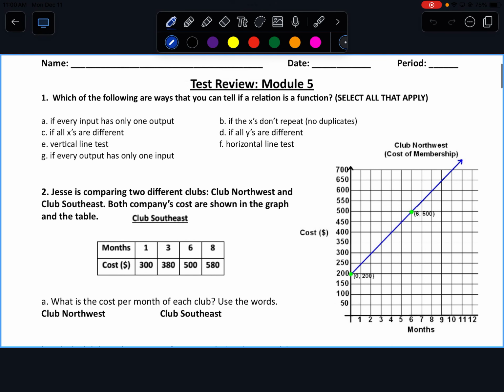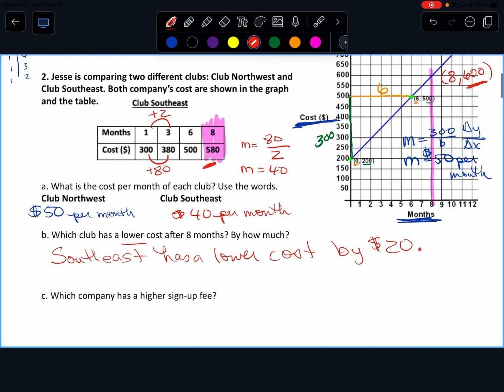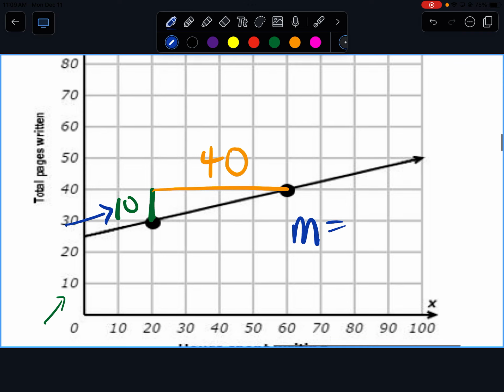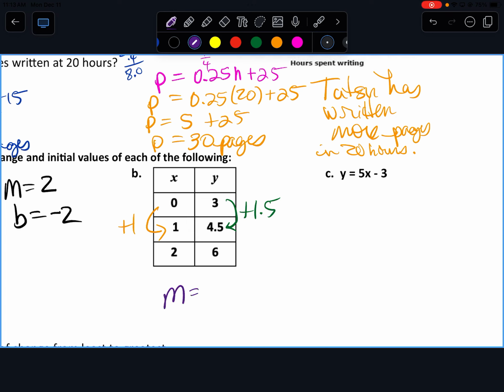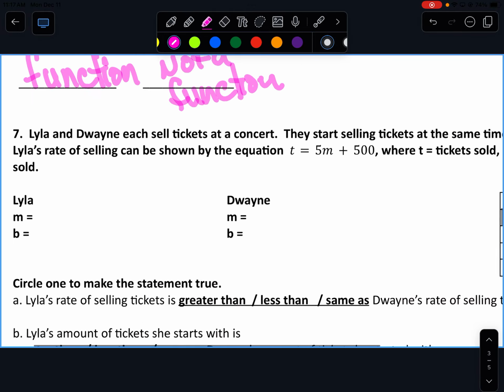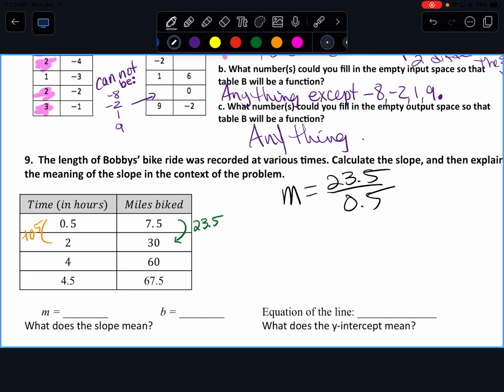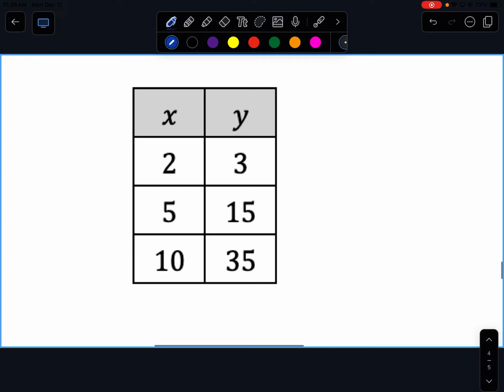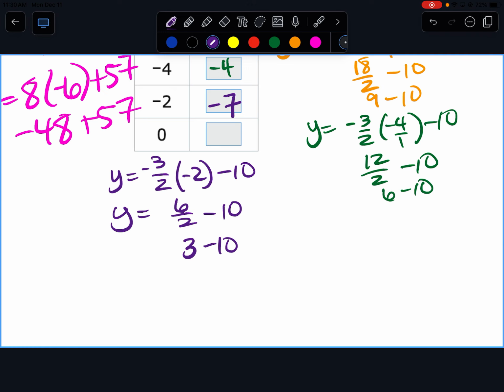Module 5 Test Review